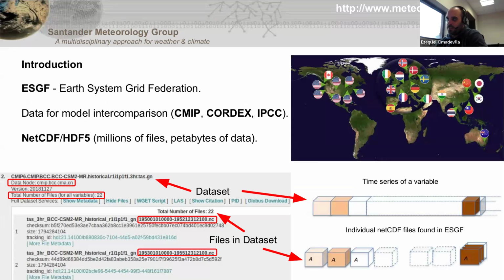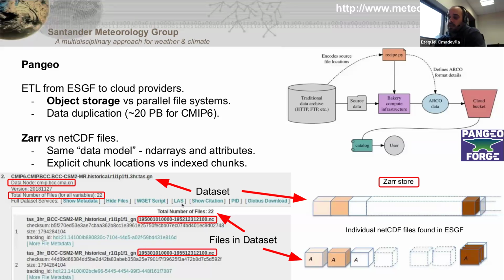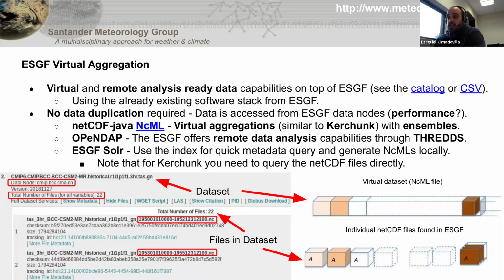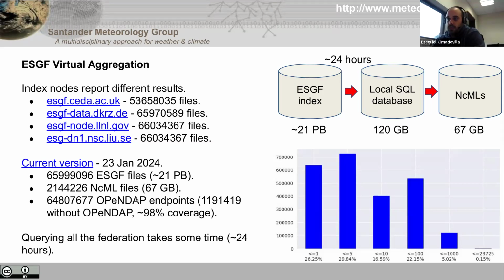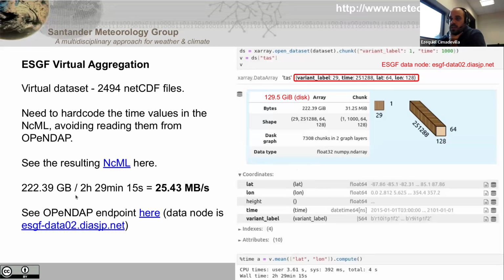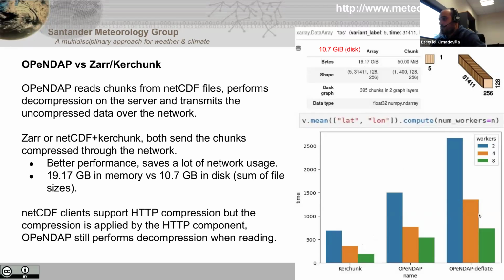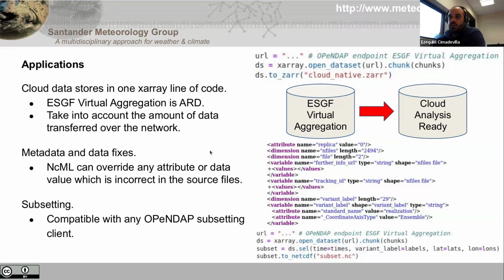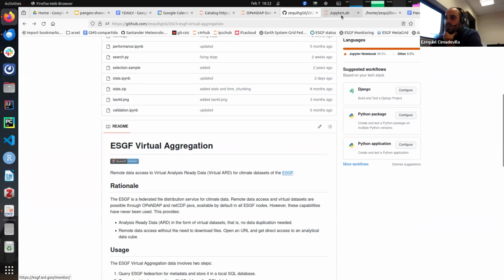Virtual Analysis Ready Data for CMIP6 and ESGF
Pangeo Showcase talk on 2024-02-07 by Ezequiel Cimadevilla. The ESGF Virtual Aggregation is an extract, transform and load data workflow and companion dataset that aims to enhance data analysis capabilities, facilitate data accessibility, and advance the sharing and reuse of scientific climate data stored in the Earth System Grid Federation (ESGF). The ESGF holds several petabytes of data distributed among data centers worldwide and the ESGF Virtual Aggregation enhances the federation beyond file search and download by providing out-of-the-box virtual and remote analysis ready data. The companion dataset serves as a demonstration of a viable implementation of the data workflow, including access to CMIP6 data from ESGF up to 2023.